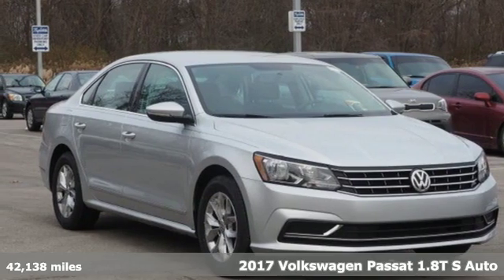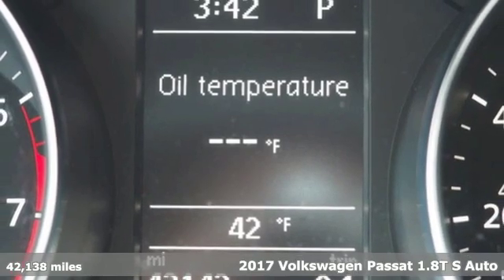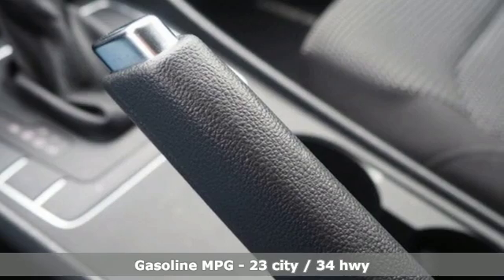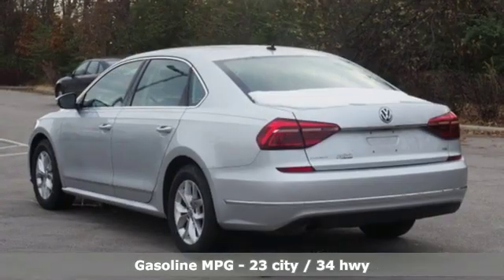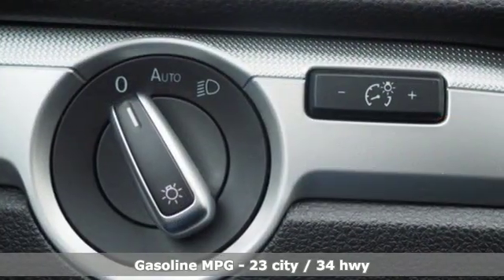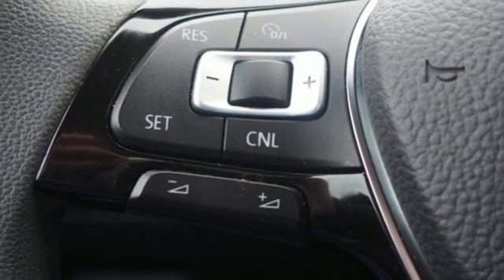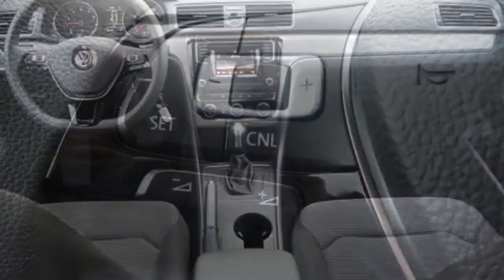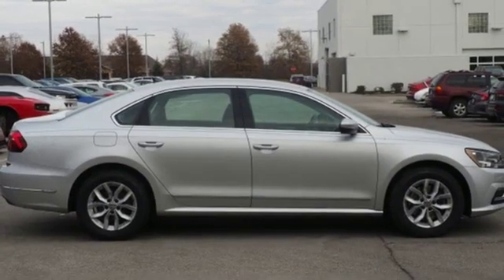2017 Volkswagen Passat Indianapolis, IN HKC691A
Year: 2017
Make: Volkswagen
Model: Passat
Trim: 1.8T S
Engine: 1.8L TSI
Transmission: 6-Speed Automatic with Tiptronic
Color: Silver
Interior: Titan Black
Mileage: 42138
Stock #: HKC691A
VIN: 1VWAT7A35HC050297
Nice low mile VW. 2017 Volkswagen Passat 1.8T S FWD 6-Speed Automatic with Tiptronic USB Port!, 4D Sedan, 1.8L TSI, Cloth.brbrbrRecent Arrival! 23/34 City/Highway MPG

Address:
4180 E 96th St